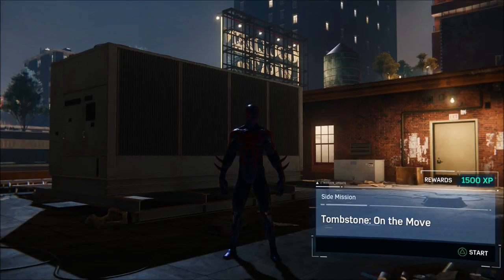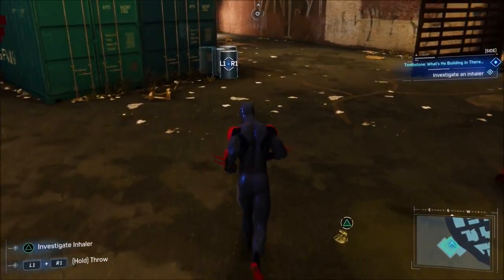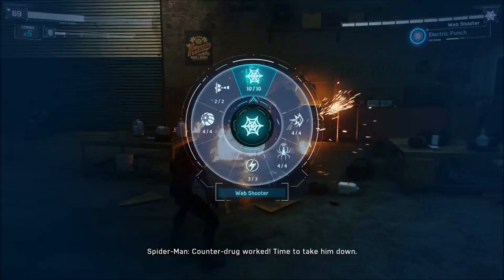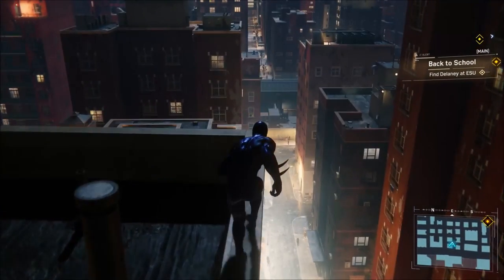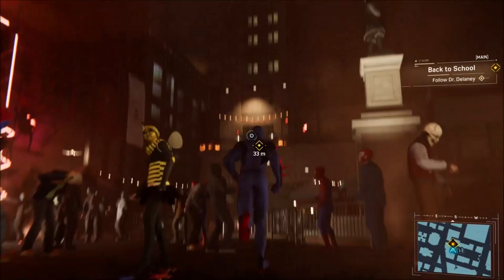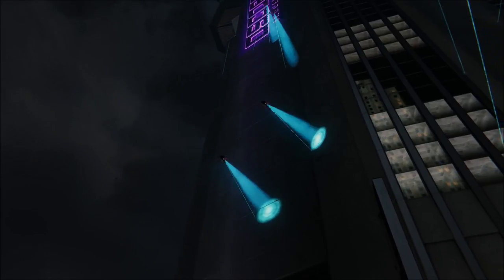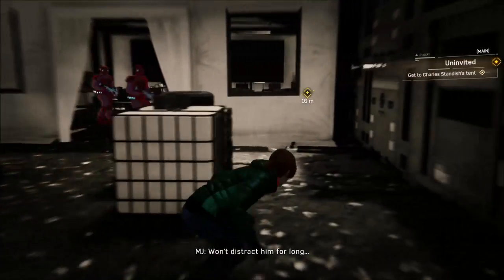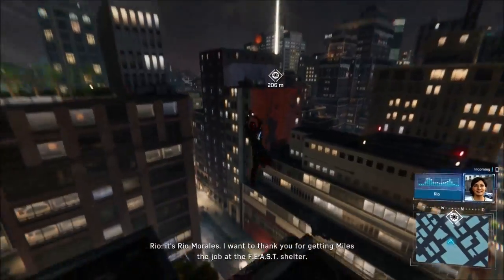The Taskmaster - Spiderman PS4 - Let's Play part 8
We confront Tombstone while also encountering more villains.